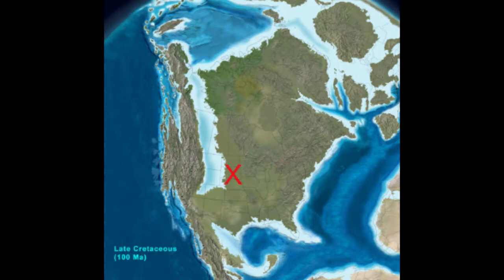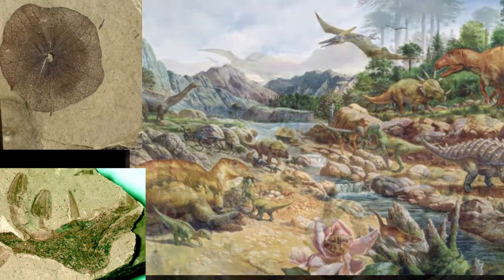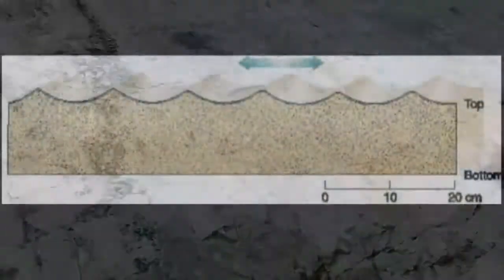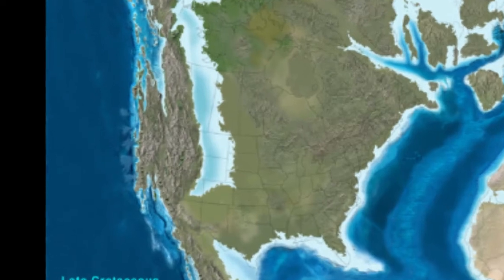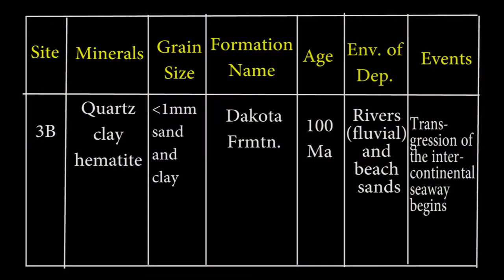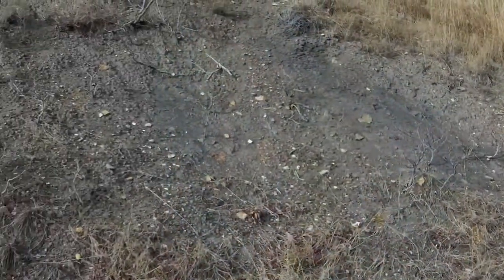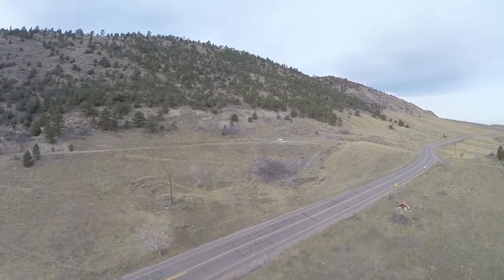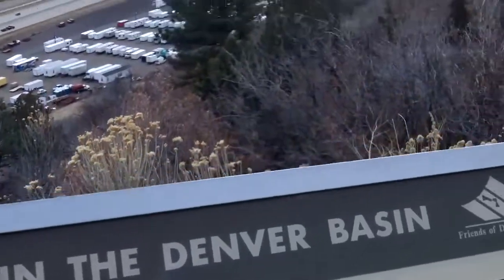Red Rocks Ep8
The 100 million year old Dakota Formation to the 90 million year old Benton Shale Formation of the Cretaceous.